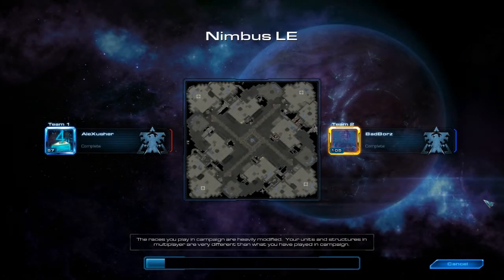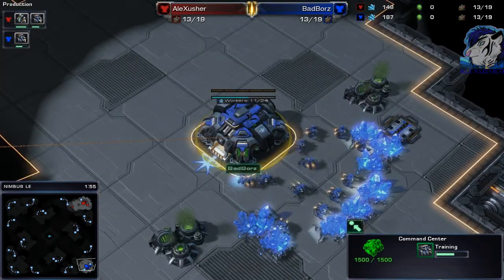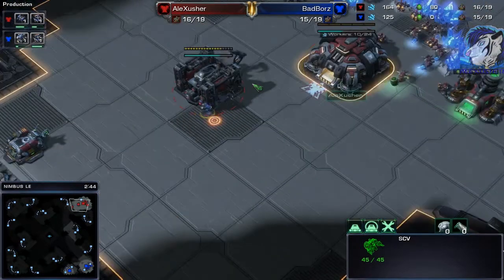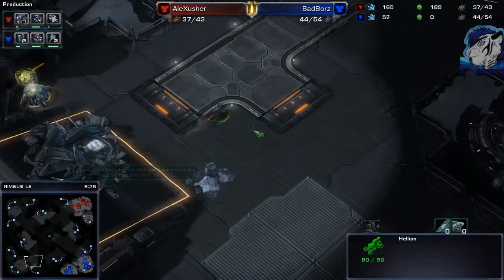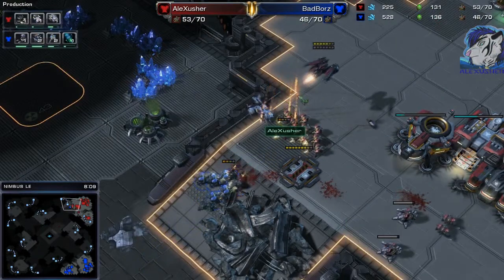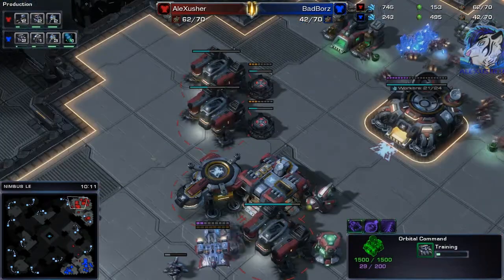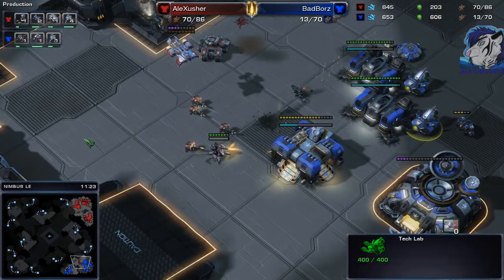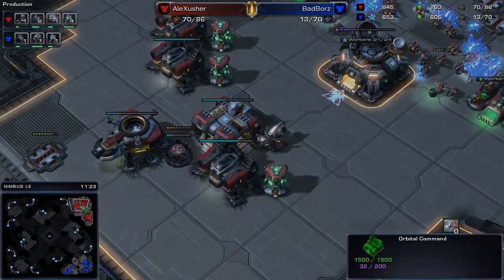StarCraft Crazy Replay 2014S4 #4 - TvT - Nimbus LE